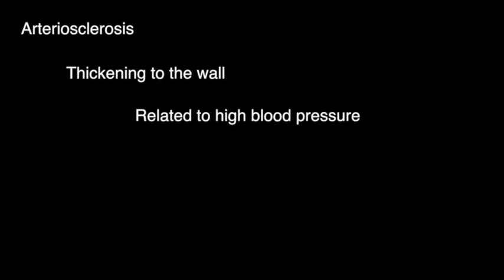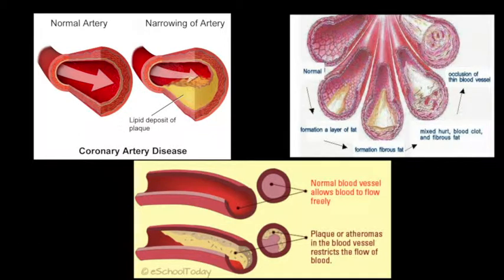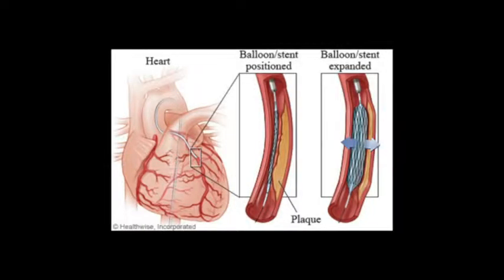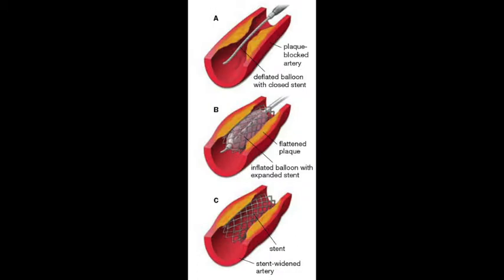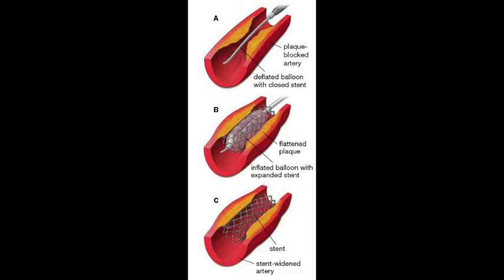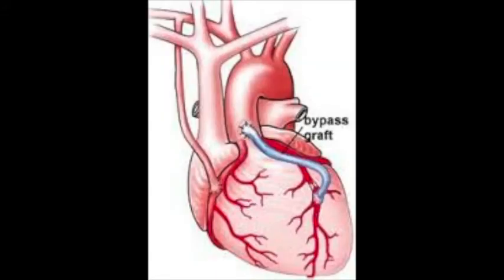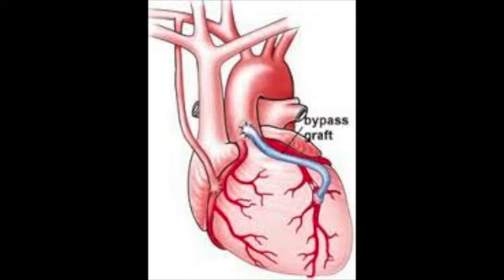Coronary Artery Disease